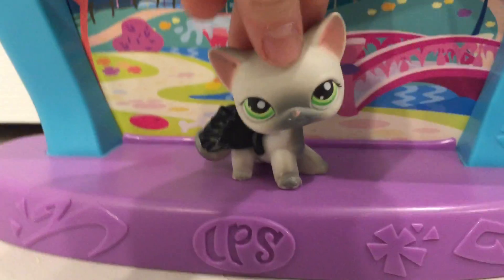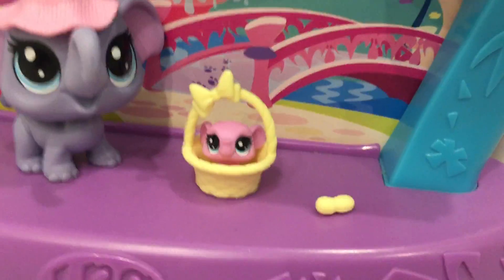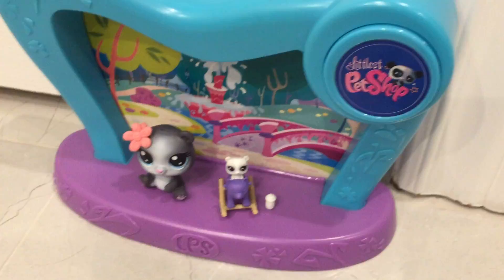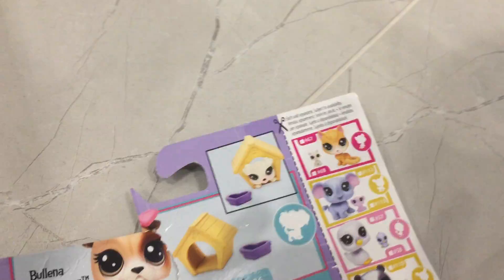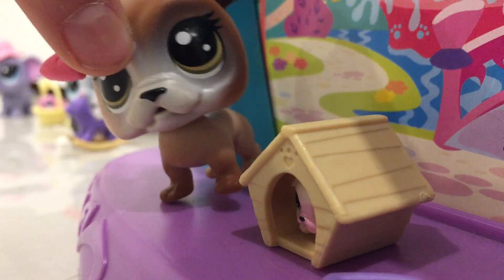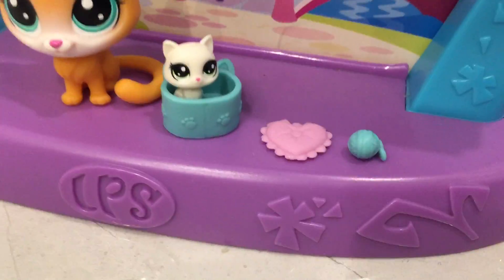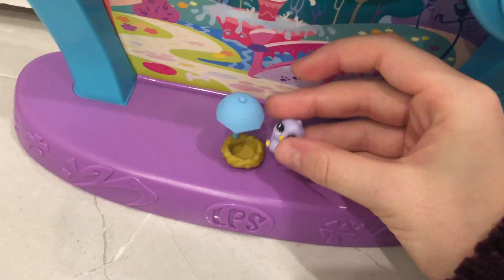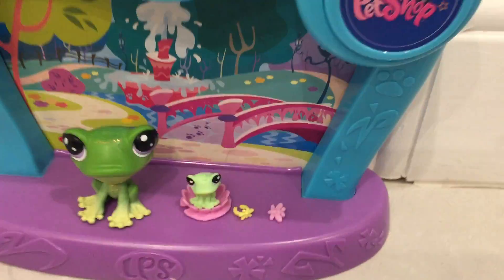LPS Mommy & Baby Set Unboxing!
Though not the first video that I uploaded, this is the first video I ever recorded for this channel. I'm unboxing LPS mommy & baby sets.